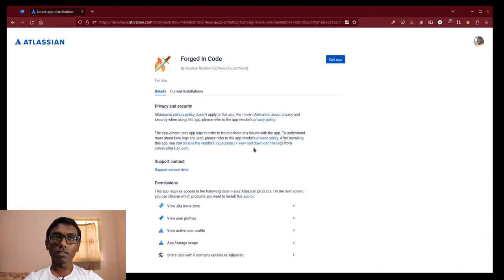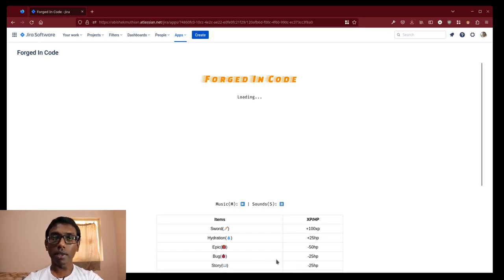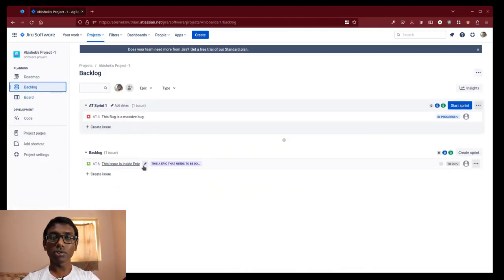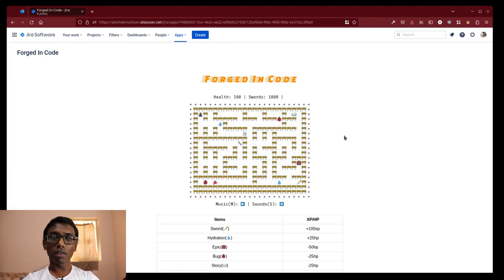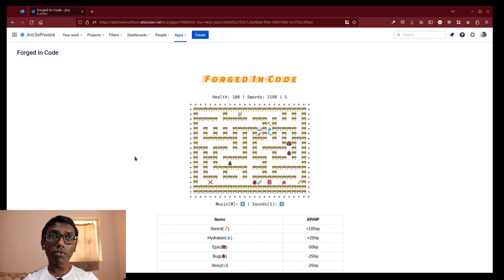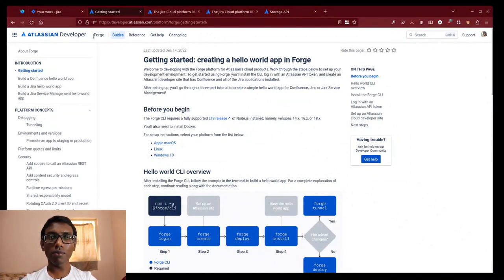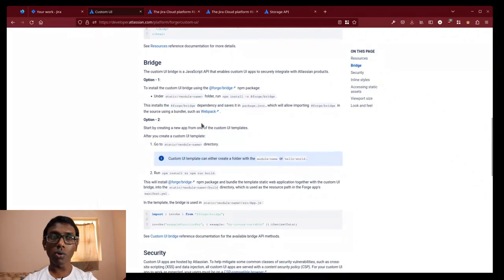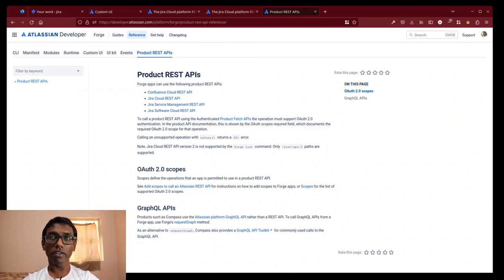Forged In Code, A game to make work fun again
There's a mystical sword which makes you a 10x developer, Only thing which stands in between are the Jira issues.